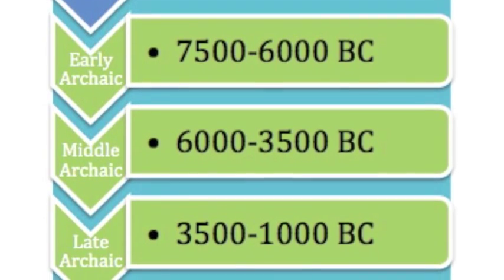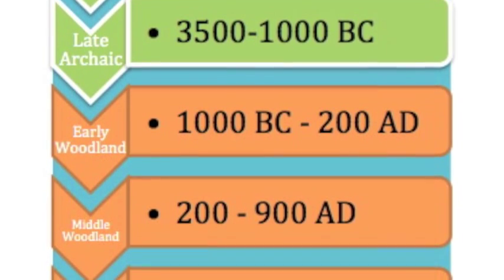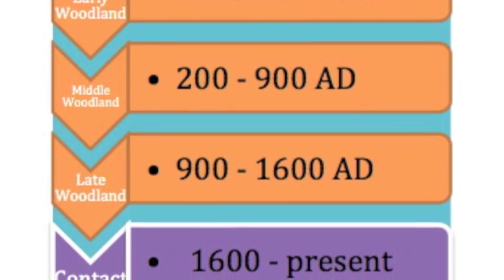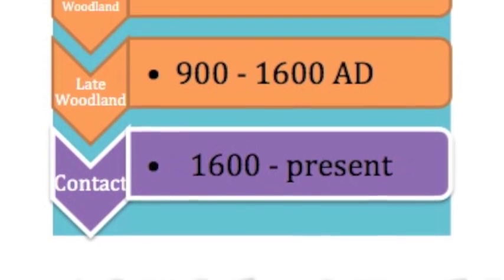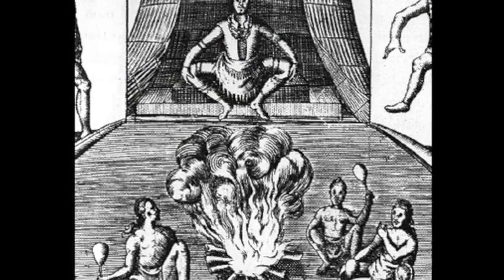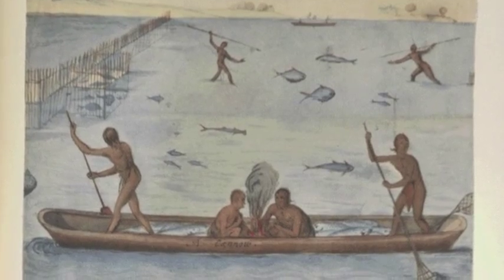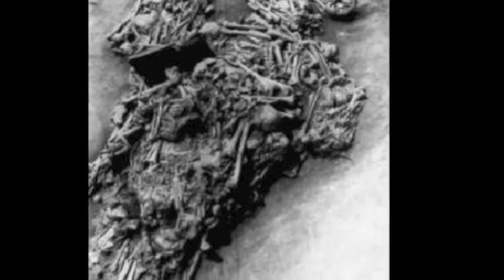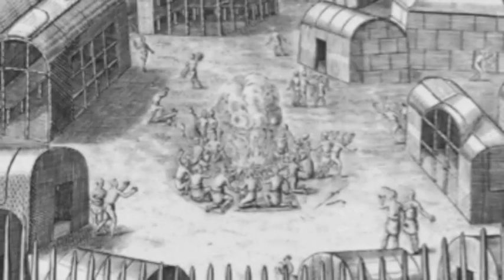Life Through Death -- a Digital Story